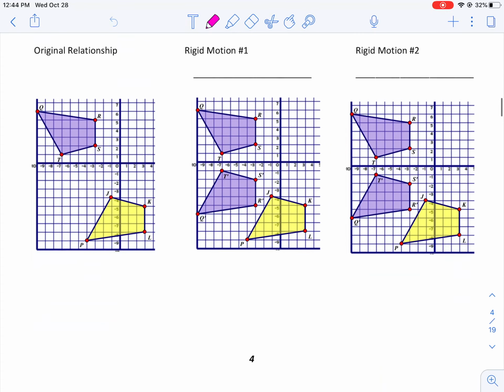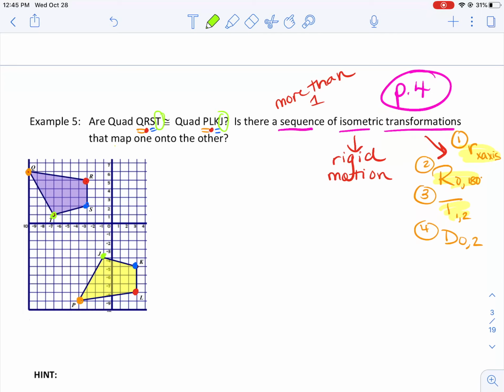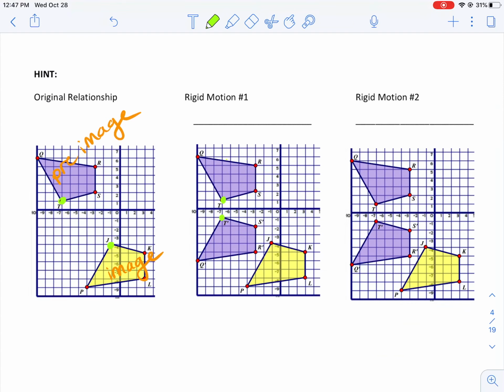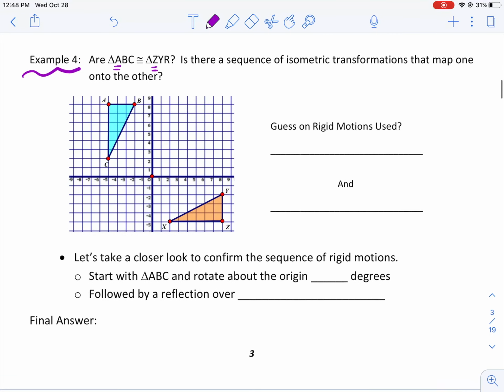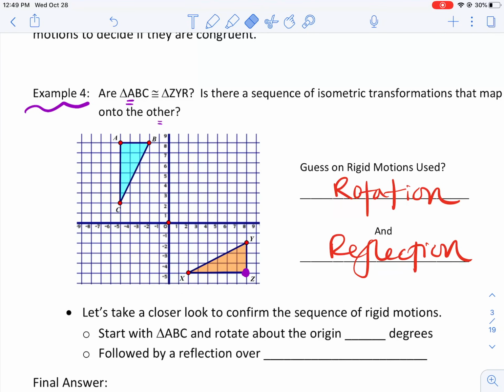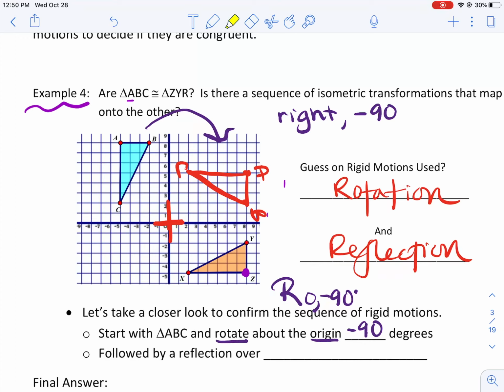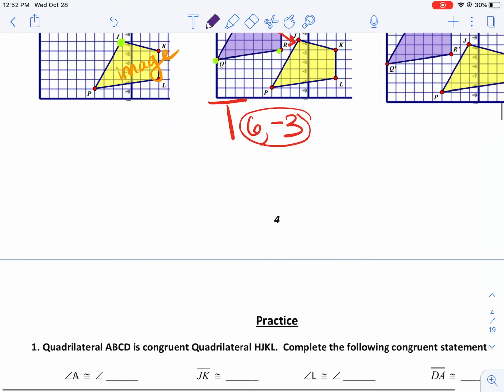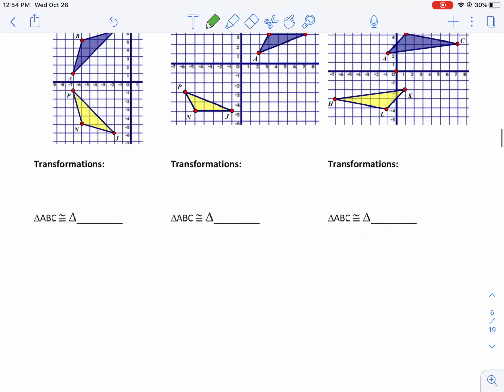October 28, 2020